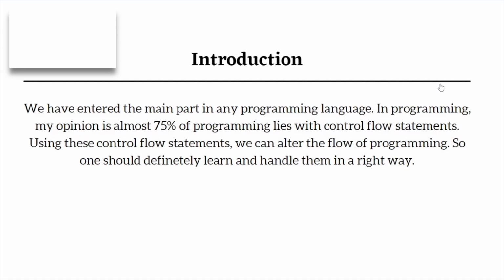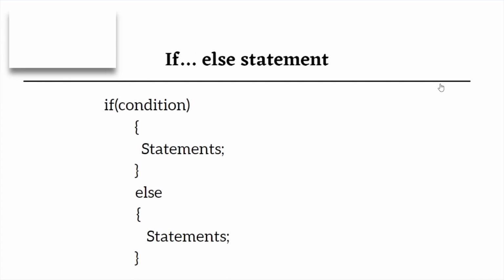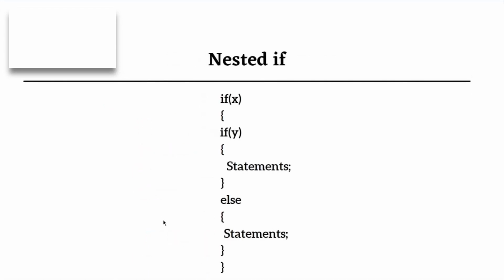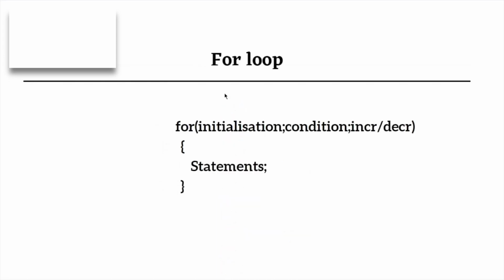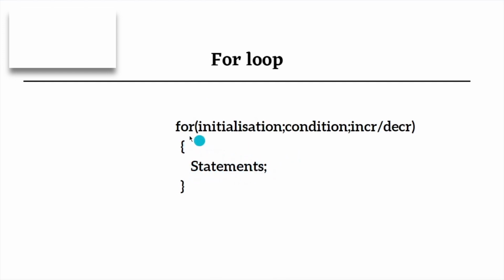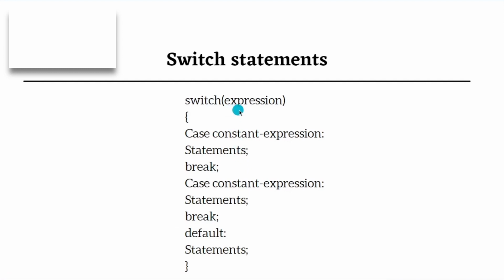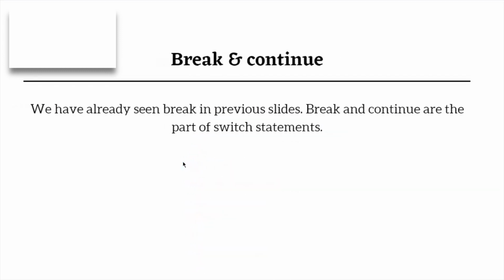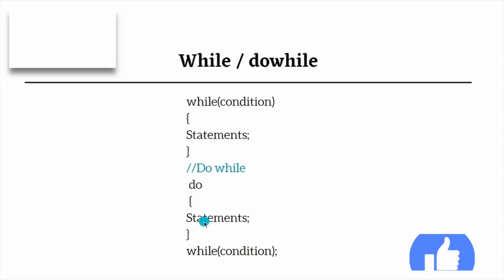19 - introduction to flow control or looping statements in C programming language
In this video we are gonna look at the introduction to flow control or looping statements. During the upcoming lectures we are going to take a look at all the loops in C programming language (eg., if, for, switch statement etc.,). Focus on these flow control statements as these are the heart of programming language not only C programming but also in almost all the programming languages.